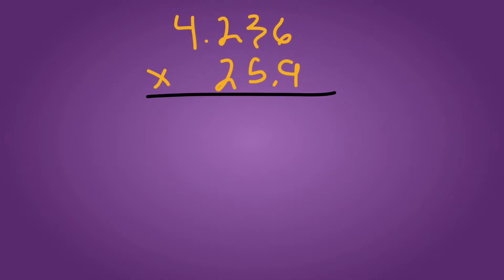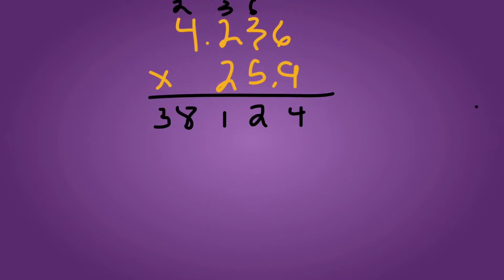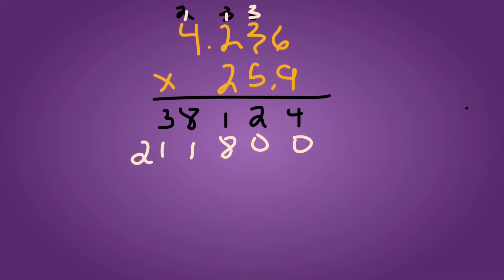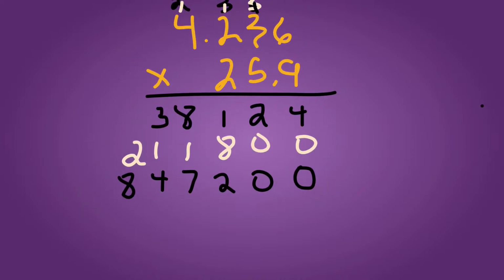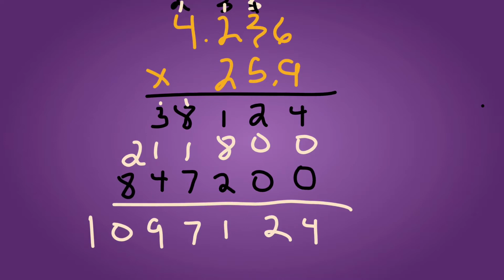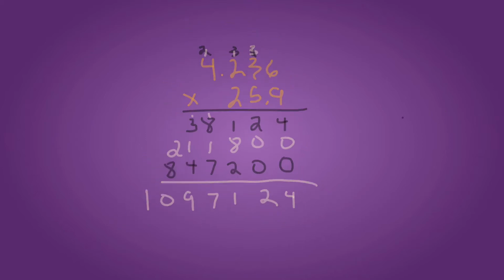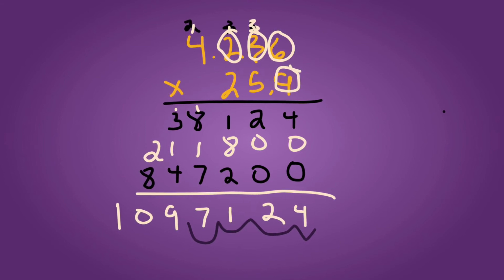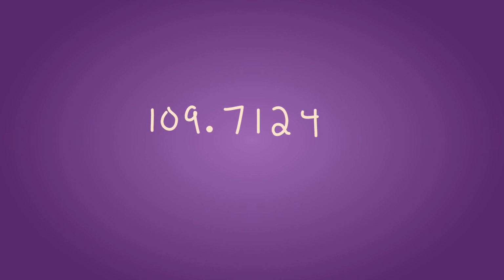Mr. Burns shows how to multiply decimals lesson B